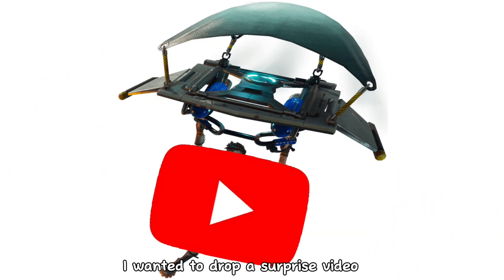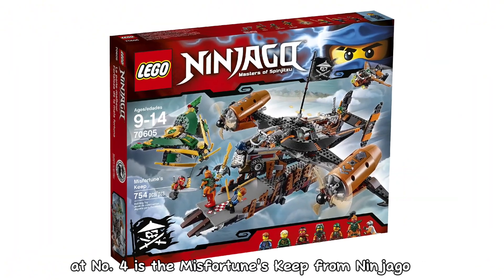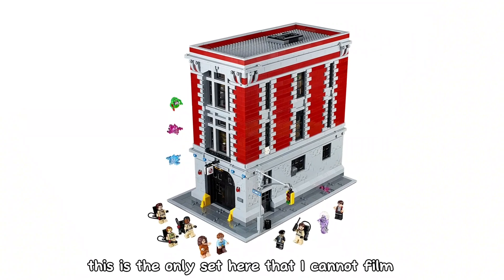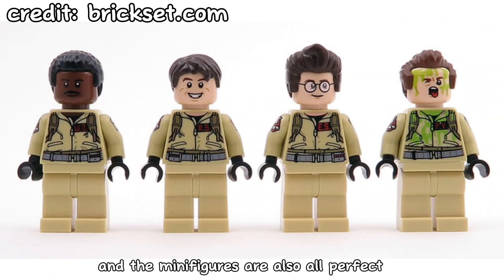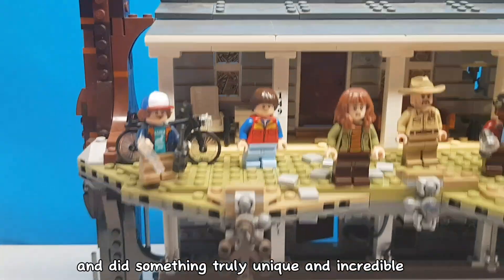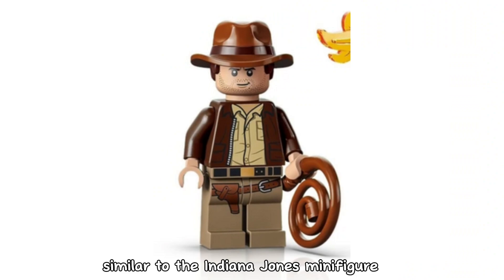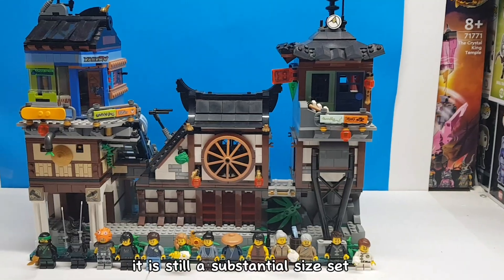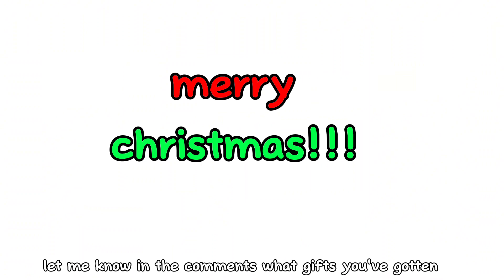Top 5 Best LEGO Sets I got for Christmas...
counting down the top 5 best LEGO sets I have gotten for christmas.